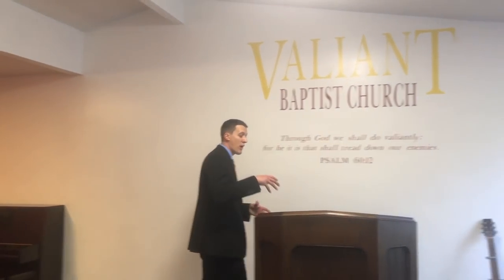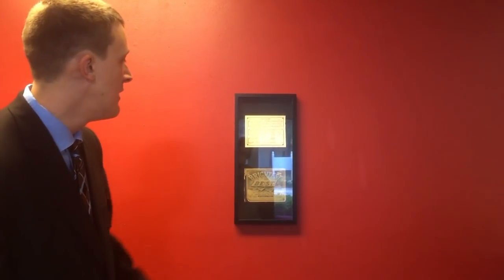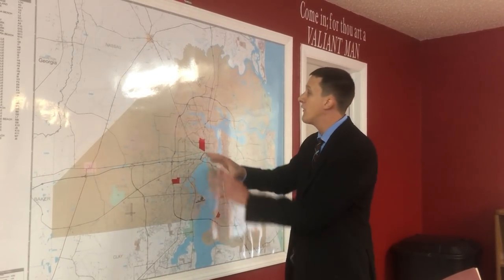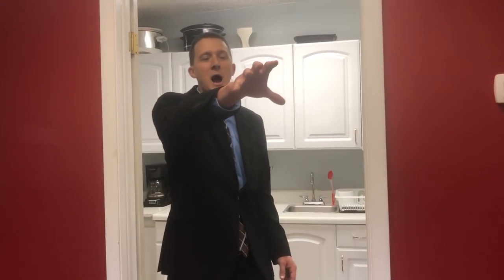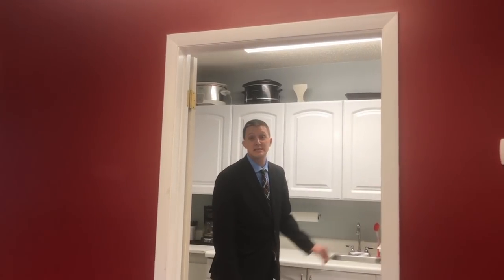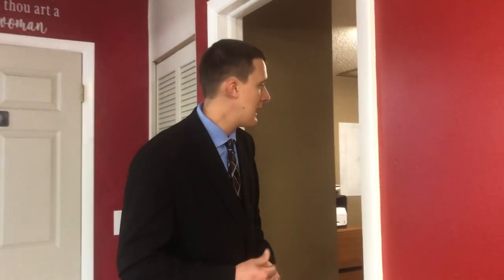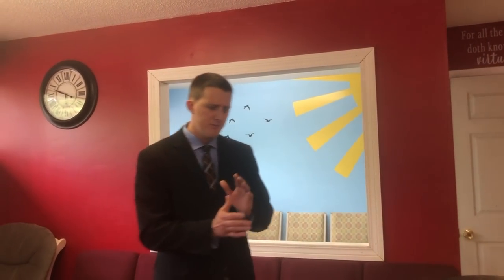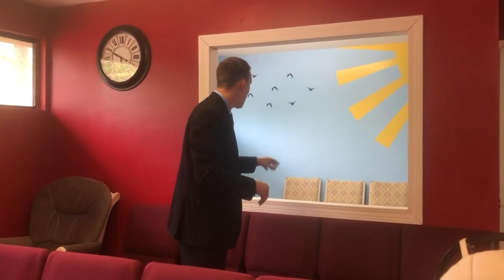A Tour of Valiant Baptist Church, Jacksonville, FL | 1 Year Anniversary! Come Visit Us